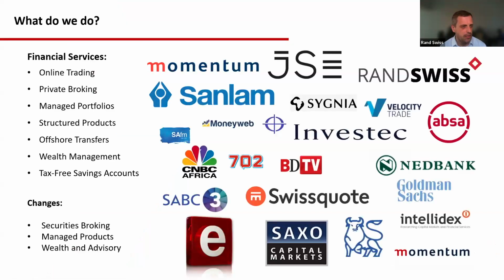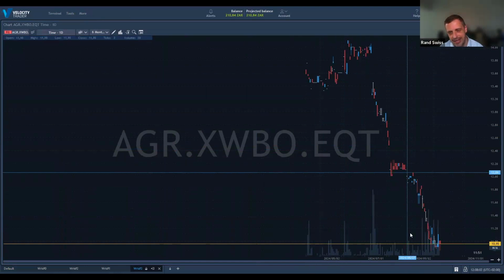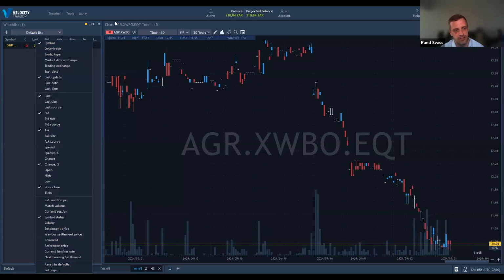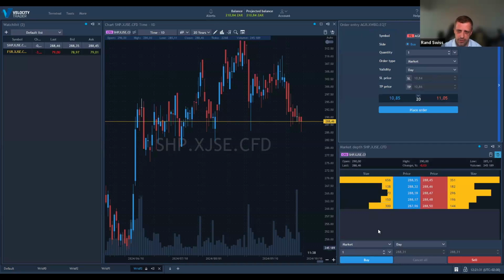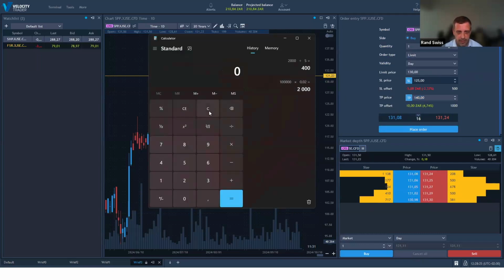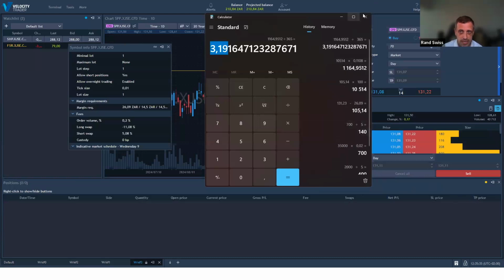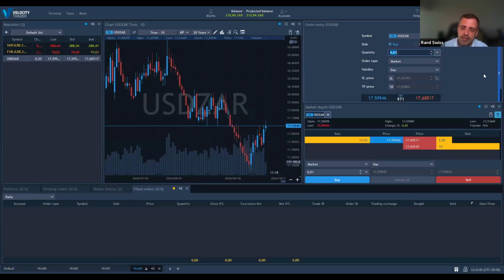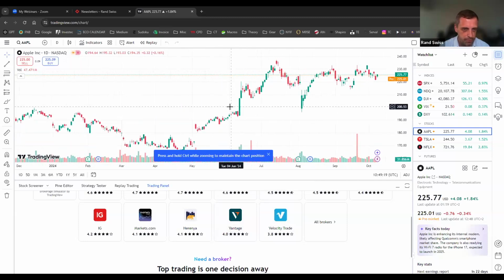Velocity Platform Training: October 2024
At Rand Swiss, we're committed to providing you with cutting-edge trading technology. That’s why our Velocity Trader platform was just recognised as the top trading platform in South Africa by Krutham and the Financial Mail.

To ensure you get the most out of your trading experience, this video showcases the key features of Velocity Trader, designed to make your trading seamless, intuitive, and fully supported.